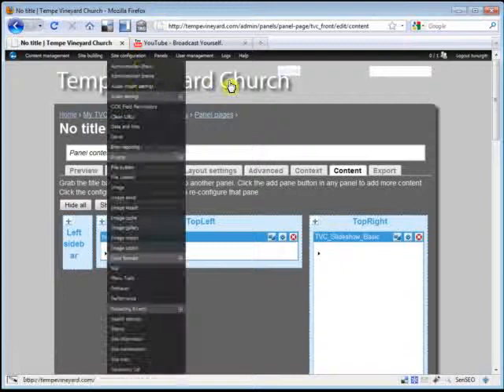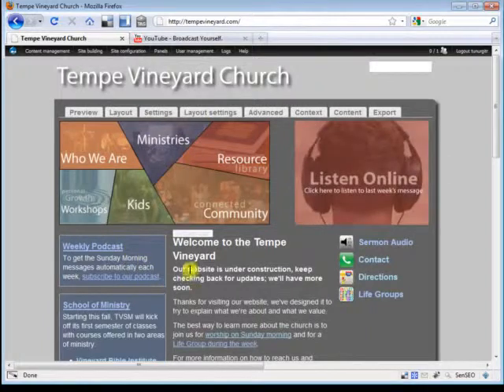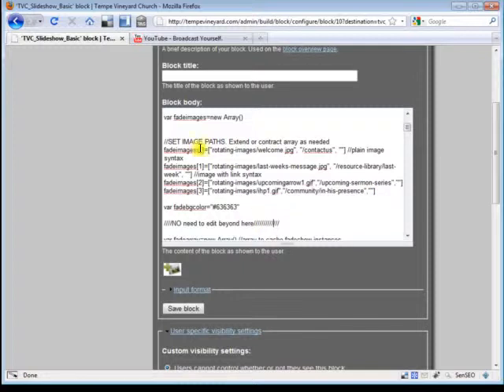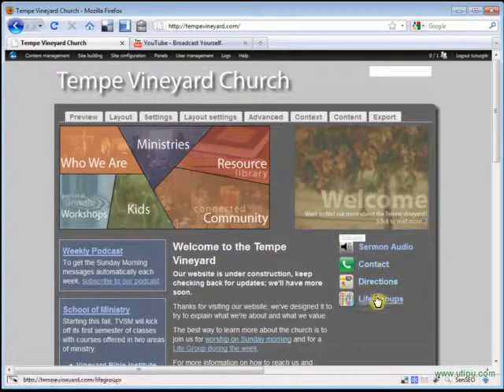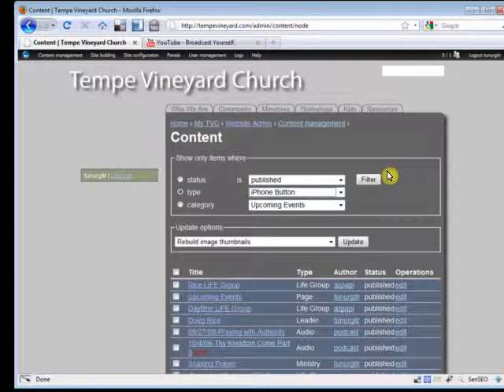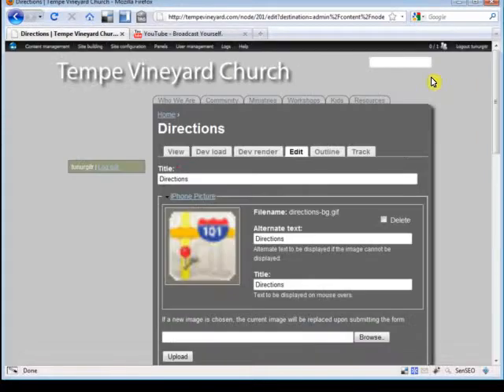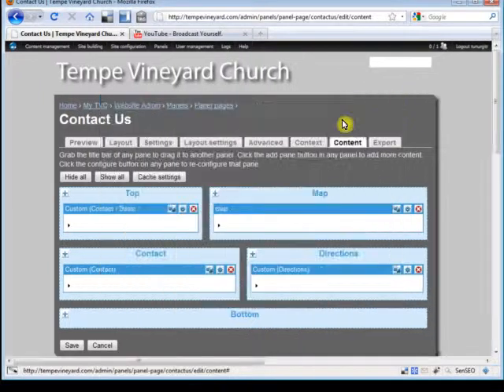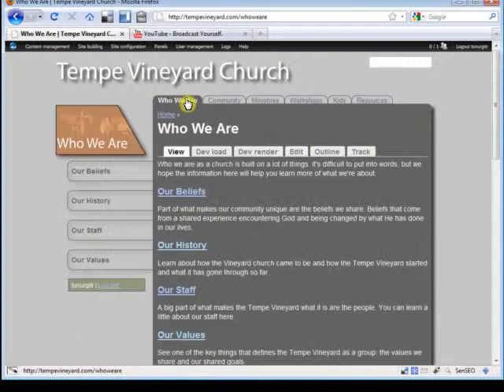TVC Website - Advanced (2/2)